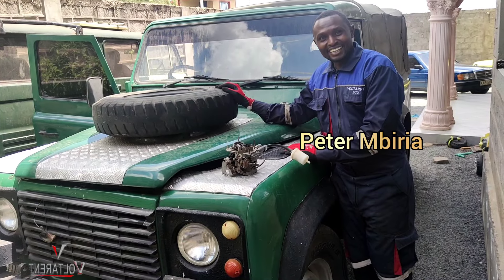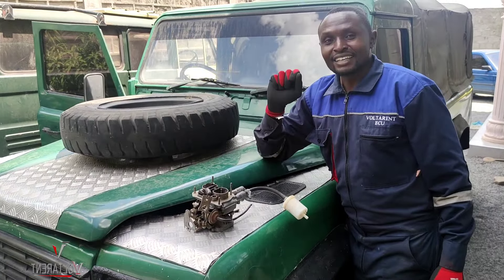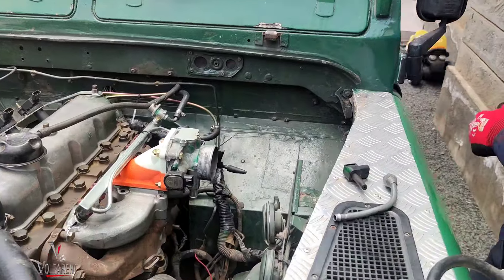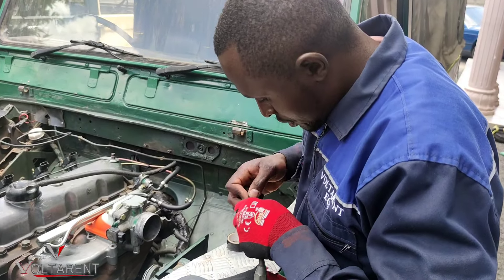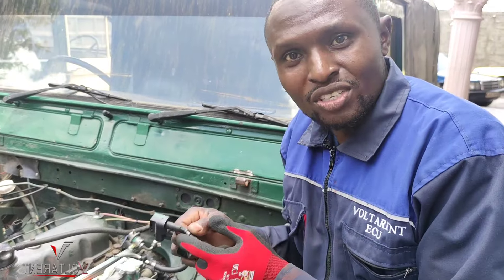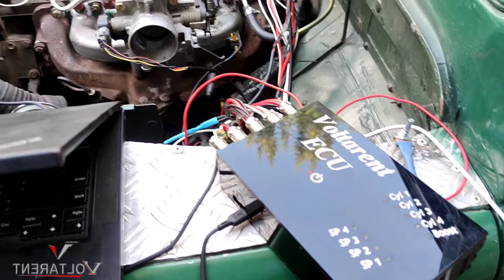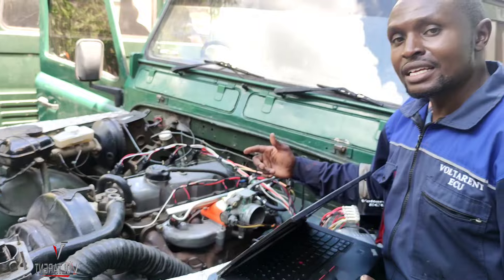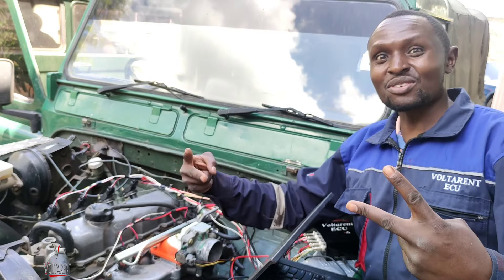Finally, a Land rover with Voltarent!!!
What's up gearheads!!

This is a slightly longer video of the harness installation process, sensory data collection and the first engine run. A few failed cranks makes it all worthy to watch.

Share with your fellow enthusiasts and let's make the gems run like new, for life!!!